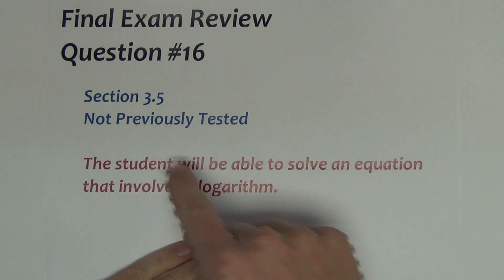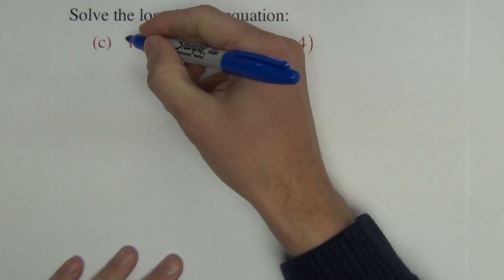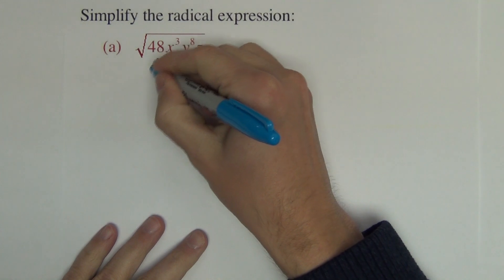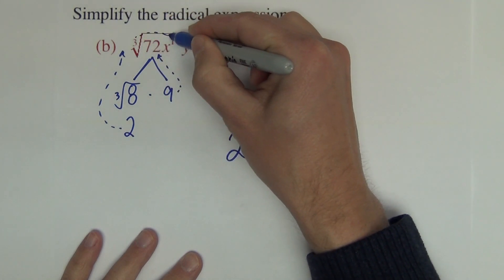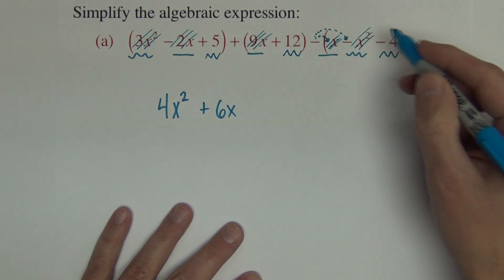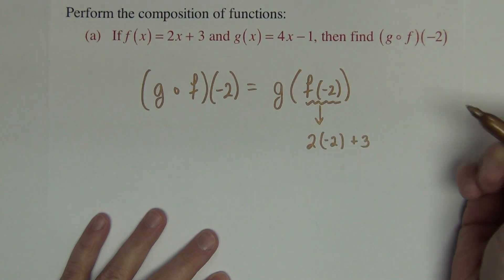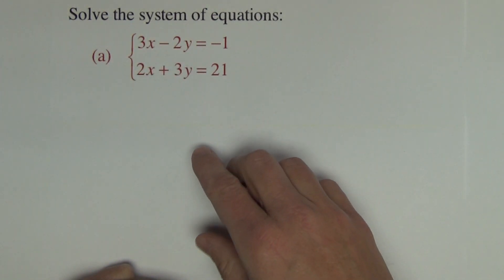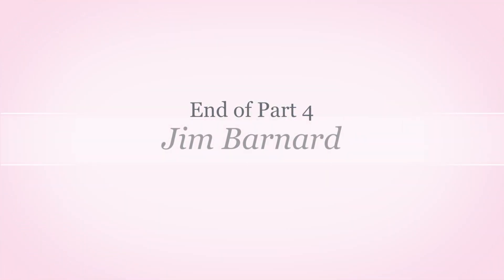Final Exam Review - Part 4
This video will show solutions to questions #16 - #20 on the review packet for the final exam.